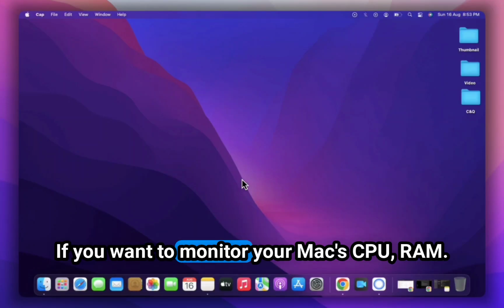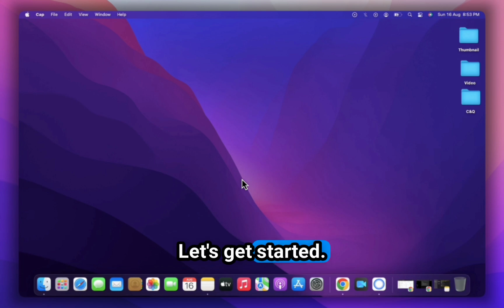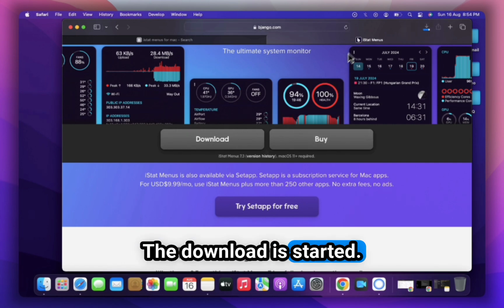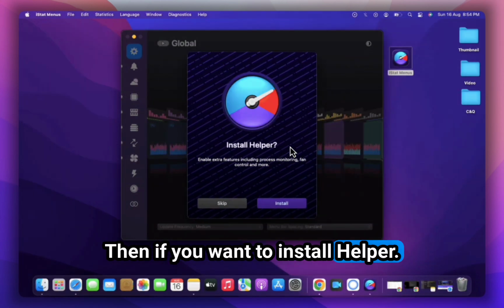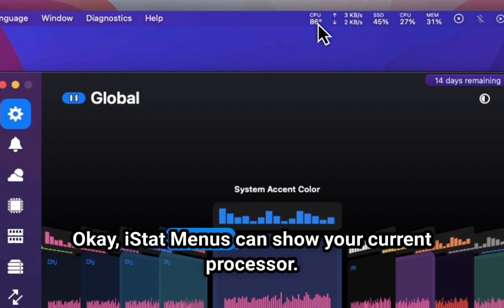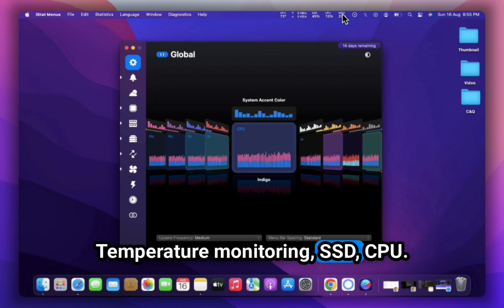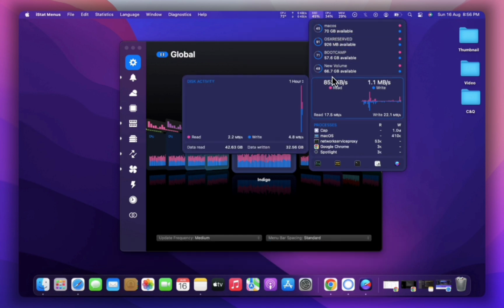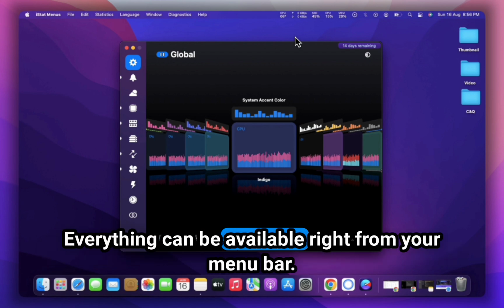iStat Menus | Mac iStat Menus | System Monitoring For Mac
iStat Menus, Mac System Monitor
How to monitor Mac CPU temp in menu bar, best system monitor for MacBook Pro, iStat Menus vs Activity Monitor, how to show internet speed on Mac menu bar, monitoring Mac battery health iStat Menus, iStat Menus setup guide for beginners

Keep Your Mac Running Smoothly with iStat Menus!

Ever wonder why your Mac fans are spinning so loud or why your system feels sluggish? In this video, I’m showing you exactly how to monitor your Mac’s performance in real-time using iStat Menus. This is hands-down the most powerful system monitoring tool for the Mac menu bar, allowing you to see your CPU usage, RAM, temperatures, disk activity, and network speeds at a single glance.

We’ll walk through the entire process together: from downloading and installing the app to configuring the best settings for your workflow. Whether you're a power user or just want to keep an eye on your battery health and fan speeds, iStat Menus provides the detailed data you need without having to open Activity Monitor every five minutes.

What you’ll learn in this tutorial:

How to download and install iStat Menus correctly.
Setting up the CPU and GPU monitors to track processing power.
Monitoring memory (RAM) usage to find resource-heavy apps.
Tracking network speeds (upload/download) directly in your menu bar.
Checking internal temperatures and controlling fan speeds.
Understanding disk usage and battery health stats.
If you want to take full control of your Mac’s hardware monitoring, this guide is for you! iStat Menus makes it incredibly easy to stay informed about your system's health while you work.

If you found this video helpful, please give it a Like, Subscribe to How To Tech Hub for more Mac tips, and leave a Comment if you have any questions about the setup!

00:00 Intro: Powerful Mac monitoring
00:31 Search for iStat Menus online
00:54 Downloading the official installer
01:09 Installing iStat Menus on your Mac
01:31 Installing extra components (Fan control & more)
02:00 Interface overview & CPU monitoring
02:21 RAM & Memory management explained
02:31 Monitoring Temperature (SSD & CPU)
02:49 Tracking Network & Fan speeds
03:02 Checking Disk activity & Storage
03:16 Summary: Why iStat Menus is worth it
03:38 Final tips & Subscribe!